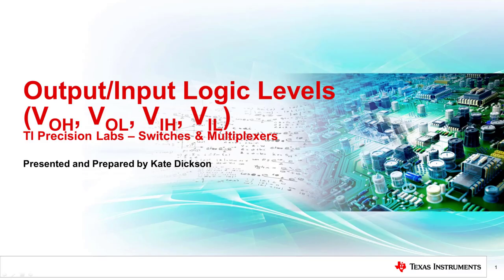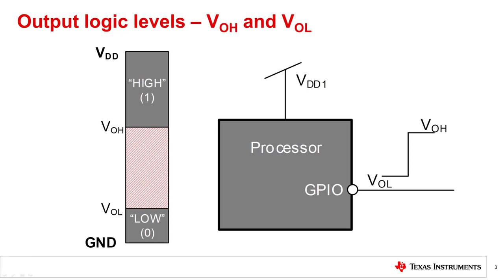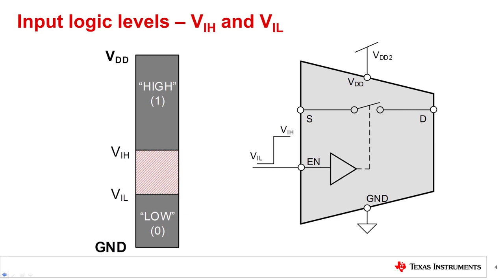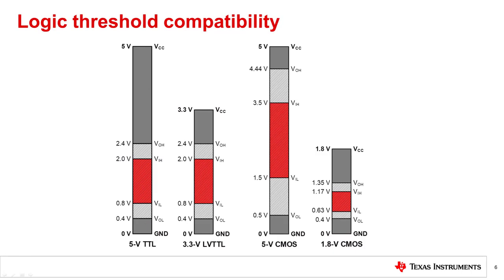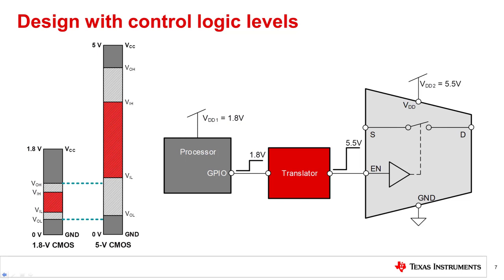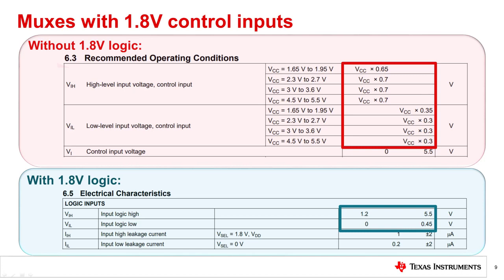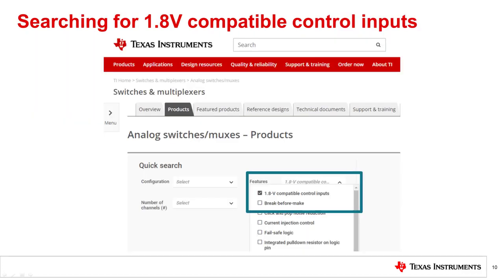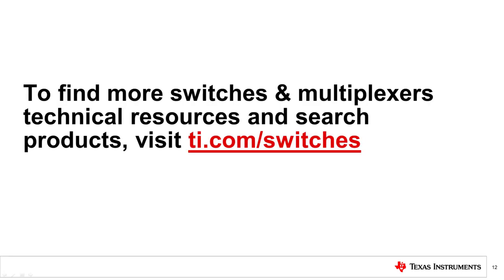Output/input logic levels (VOH, VOL, VIH, VIL)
Explore additional resources on simplifying design with 1.8 V logic muxes and switches

Learn the difference between input logic levels of switches (VIH, VIL) and
output logic levels (VOH, VOL). Determine if your system logic levels are
compatible and simplify design by choosing a switch or mux with 1.8-V
compatible control inputs.

Ask questions directly to learn from our engineers in the switches & multiplexers forum